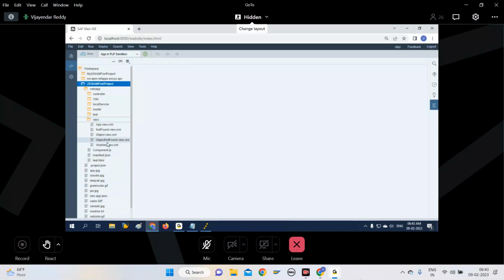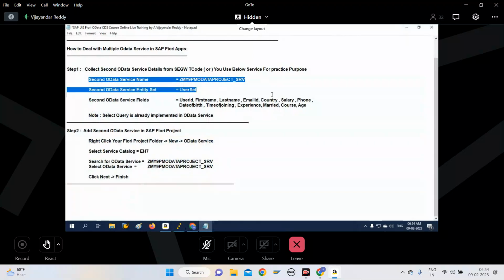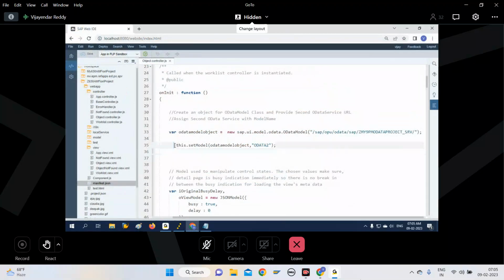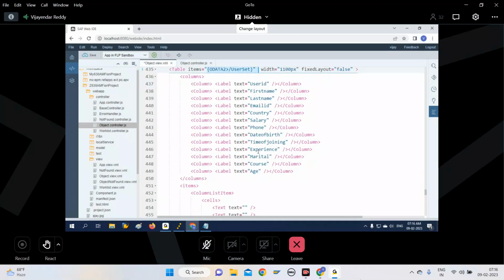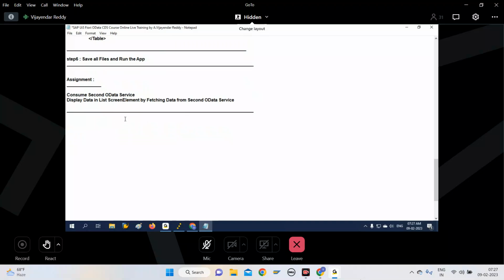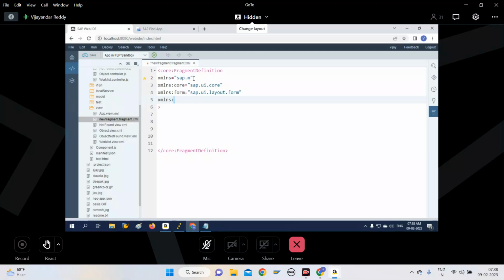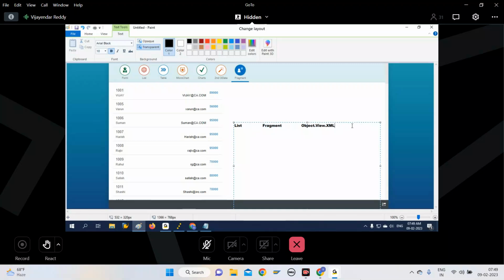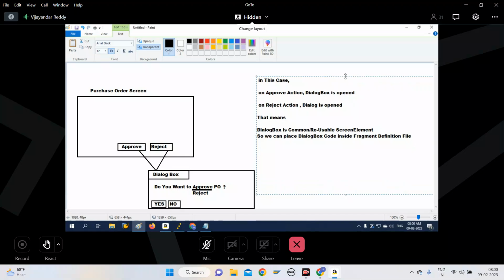15 SAP UI5 Fragments and adding odata service